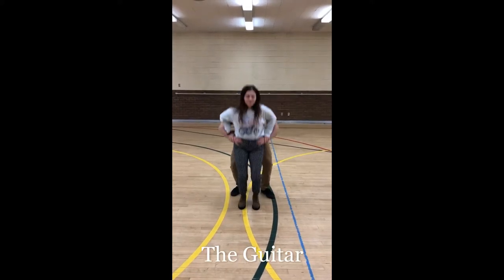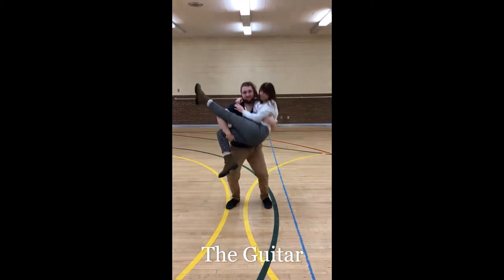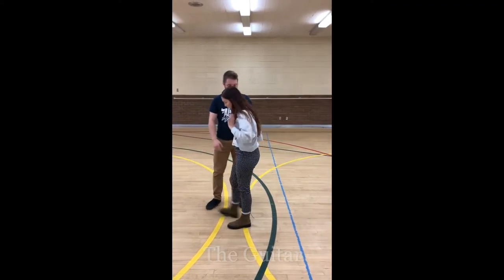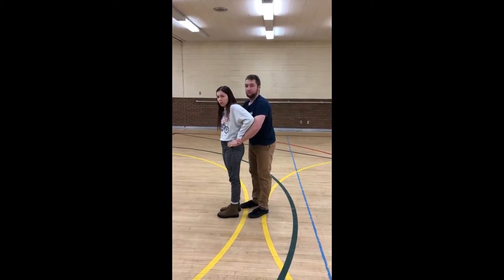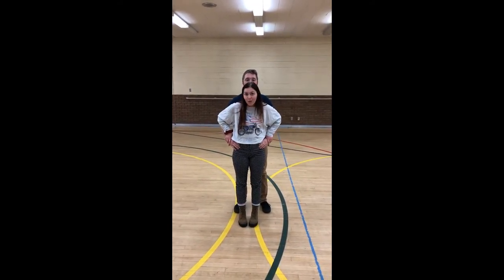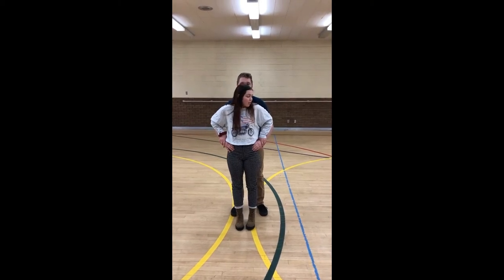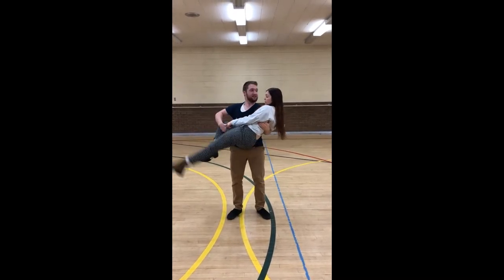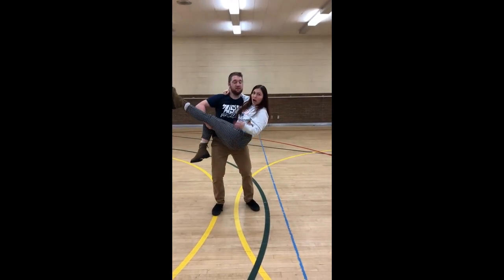Country Swing - The Guitar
Fun move featuring some guest instructors Sarah and Zach